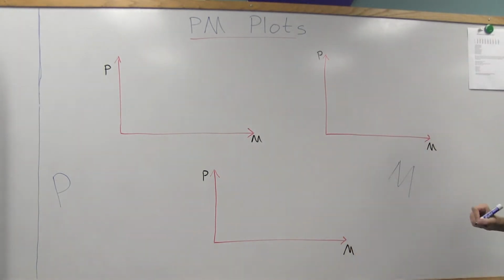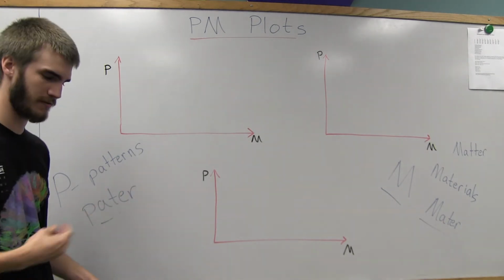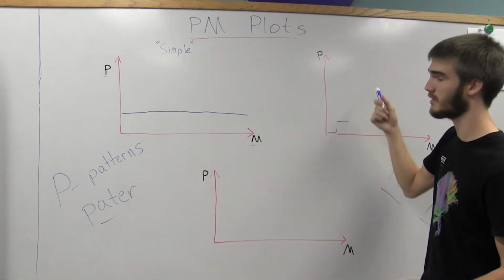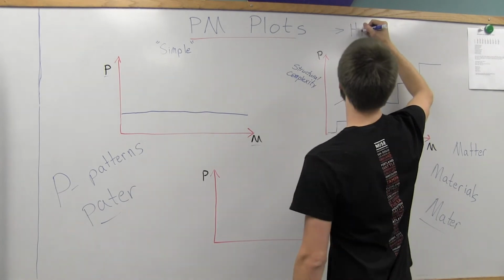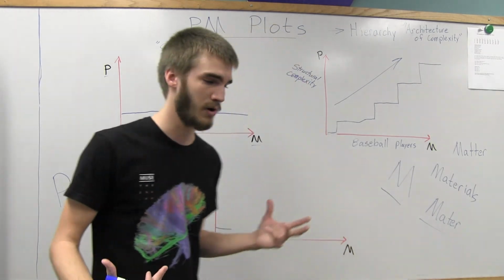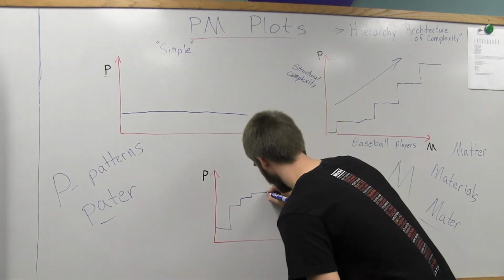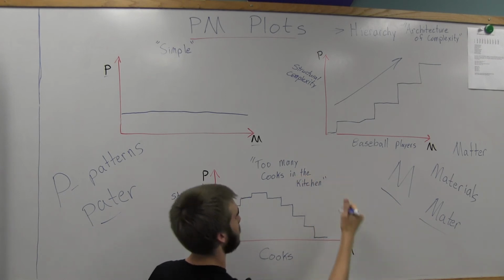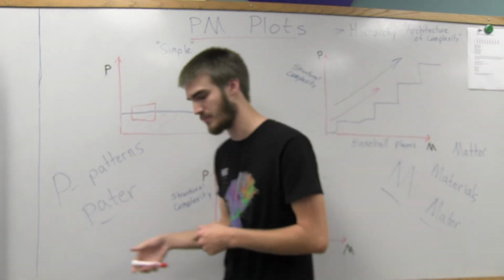PM Plots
This is a description of a simple type of plot that can be used to glean qualitative information about a complex system. My videos in the future will use this concept, as well as variations of the PM plot.